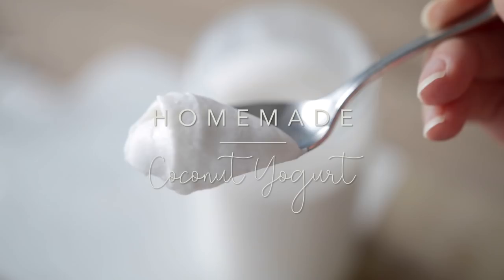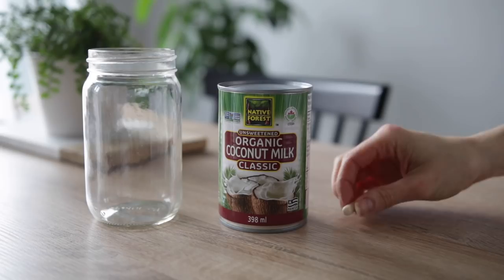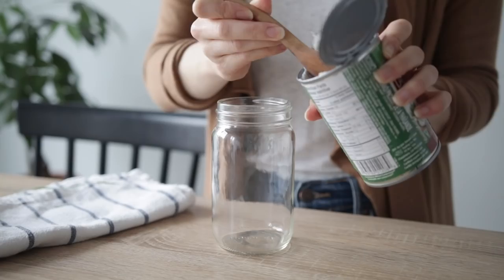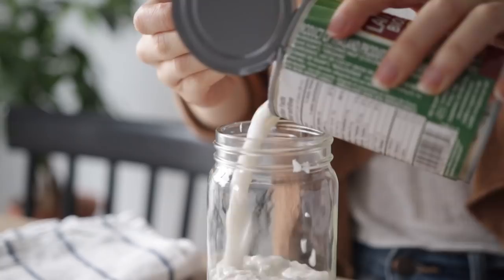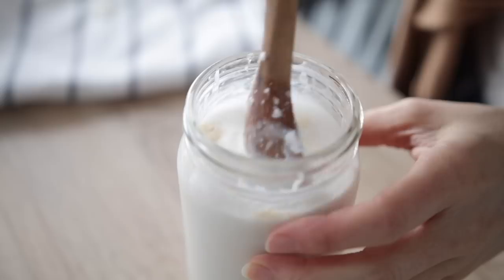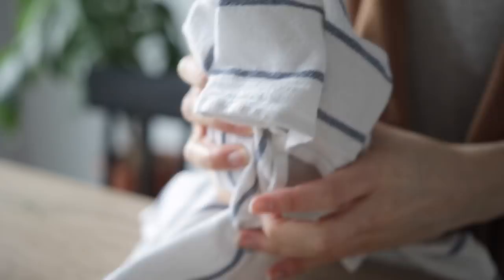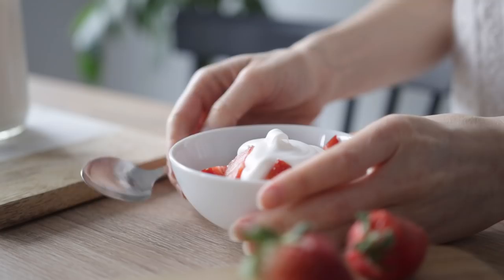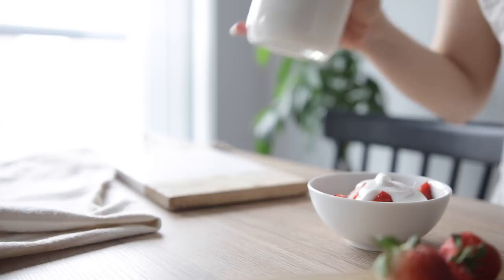How to Make Homemade Coconut Yogurt | easy 2-ingredient recipe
I am obsessed with this homemade coconut milk yogurt. Rich, tangy, loaded with good fats and probiotic bacteria for a healthy, happy gut! This yogurt will last about 1 week in the fridge.

Want to improve your gut health?

→ Native Forest coconut milk
→ Thai Kitchen coconut milk
→ Probiotic I used
→ Mason jars
→ White lids